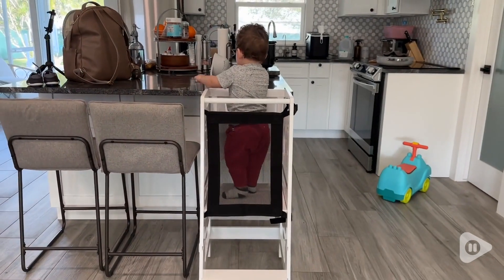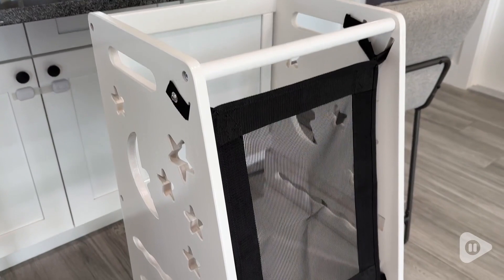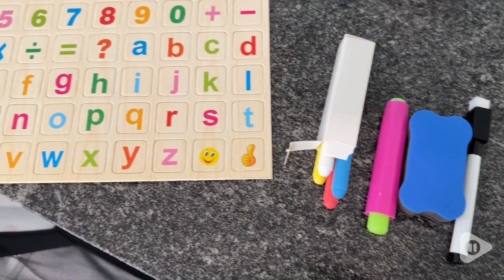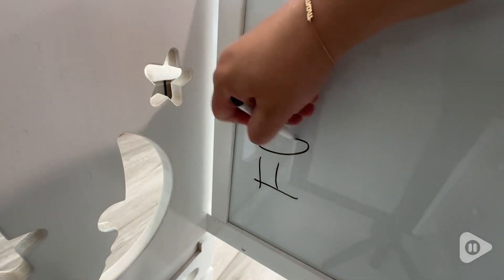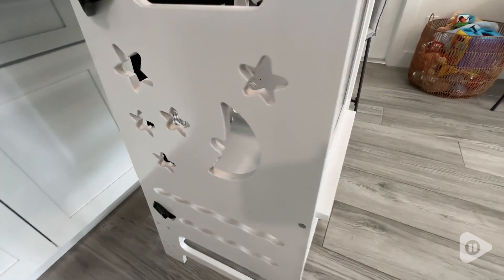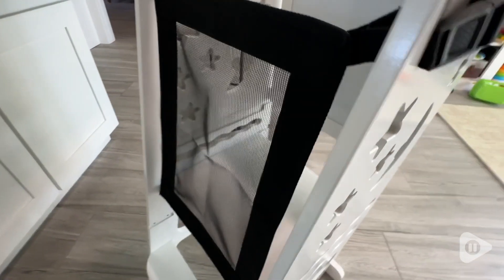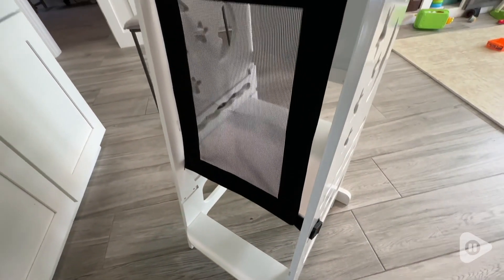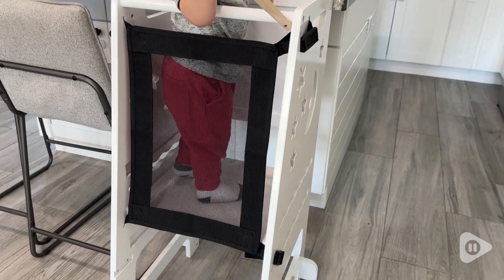TOETOL Bamboo Toddler Kitchen Stools | Our Point Of View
TOETOL Bamboo Toddler Kitchen Stools

(Commissionable Links)

【BAMBOO MATERIAL & STURDY】: The kids step stool is made of 100% natural bamboo material,more durable and textured than ordinary plastic or wooden stools.Two additional curved support feet enhance the stability and balance of this toddler stool.Make your kids reliability and more secure with the bamboo toddler tower helper.
【TEACH EVERYDAY SKILLS】: The toddler kitchen stool is very useful for cultivating kids independent skills.It can help your children cook, bake, wash their hands and wash dishes in the kitchen or wash their hands in the bathroom.
【HEIGHT ADJUSTABLE】: The helper tower has a unique design with a 3-level adjustable platform so that children of any age can obtain the perfect height. The 2-level adjustable footrest is convenient for kid to climb in and out of the toddler standing tower, which could witness the kids growth.
【MULTIFUNCTION】：The helper stool with black and white activity boards (Includes chalk and magnetic stickers),the child standing tower provides your kid with their own space!The side of the tower for kids are designed with stars and moon patterns.The interesting design allows to unleash their imagination and creativity.The reliability rounded corners are designed to protect children from scratches.
【ASSEMBLY GUIDE】: The kitchen tower for toddlers have a large non-slip mat of the same size as the platform can be soft and comfortable to protect your child's feet from slipping.This kitchen step stool is equipped with 6 small non-slip pads,which are attached under the feet.Helper stool keepers included for an additional layer of security.Easy assembly,installation tool and the detailed instructions are included in the package.